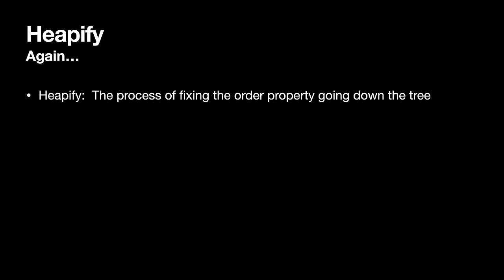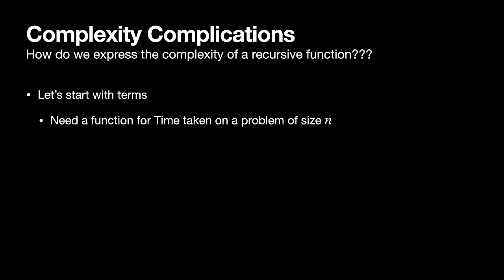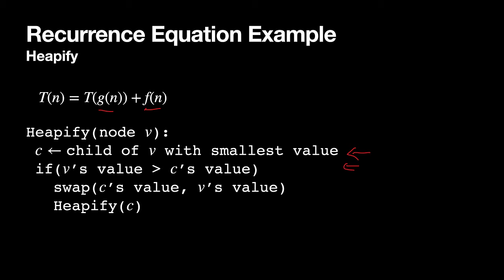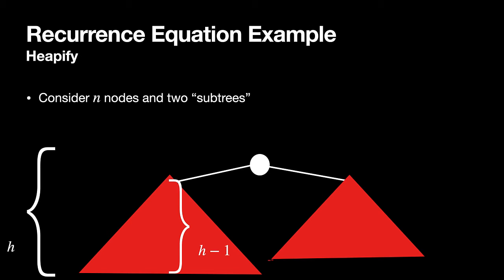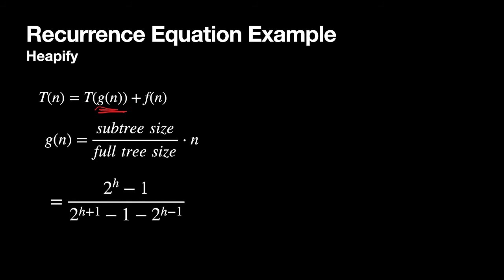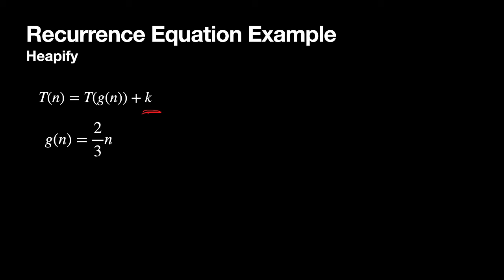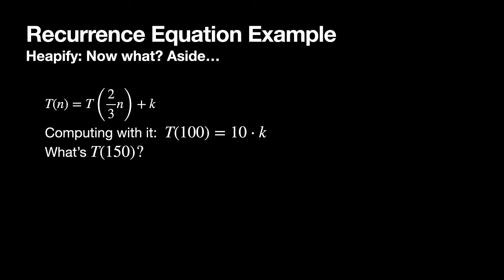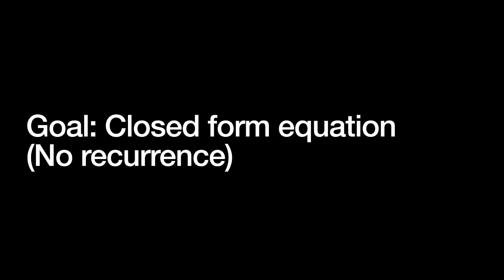4.1 Data Structures & Algorithms: Recursive Heapify and Recurrences/Recurrence Equations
We'll take a look at expressing the heapify (bubble up) operation recursively, which will be used to develop notation for expressing the complexity of recursive algorithms.  That's useful because many interesting computations are naturally expressed via recursion, especially a class of approaches called "Divide and Conquer".